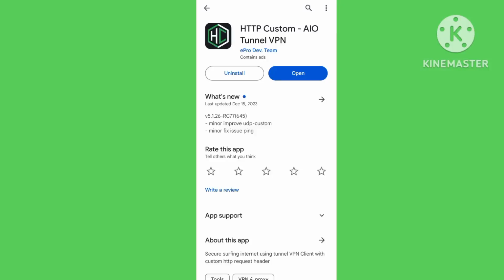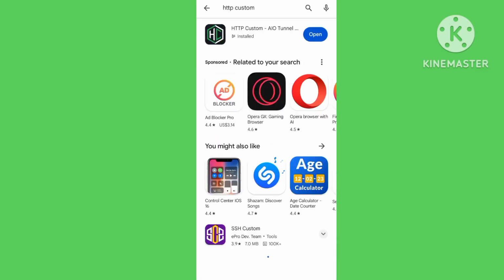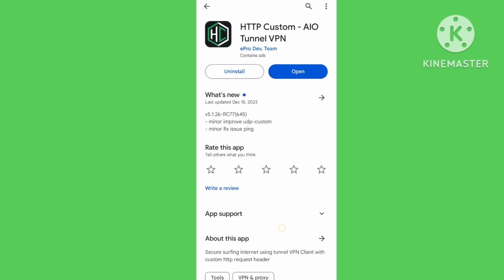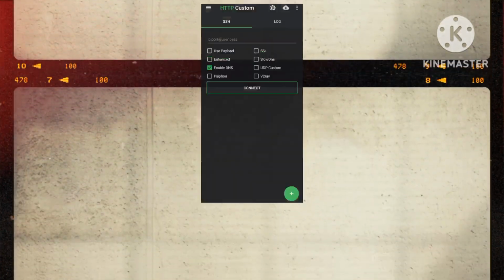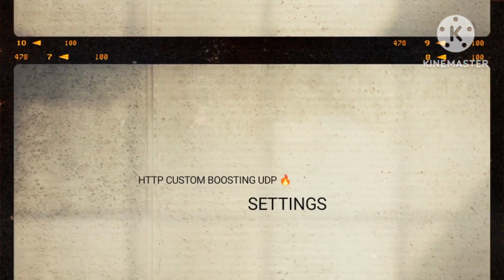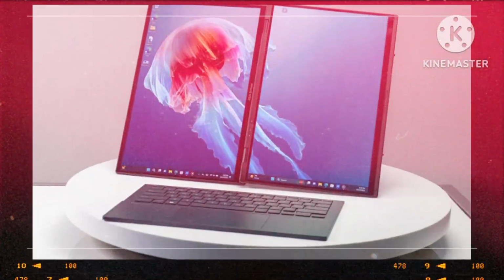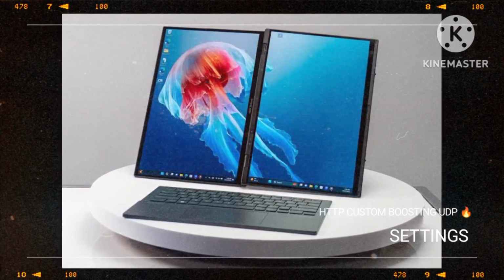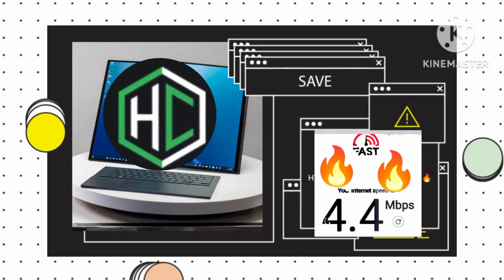Boosting HTTP CUSTOM UDP Settings For Internet Speed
In this enhanced tutorial, we guide you through configuring UDP settings in the HTTP Custom app to boost your internet speed and optimize its performance. By adjusting parameters like buffer size and transmit/receive values, you’ll enhance the app’s functionality, leading to a faster and more reliable connection.